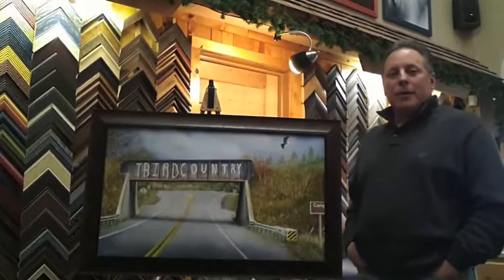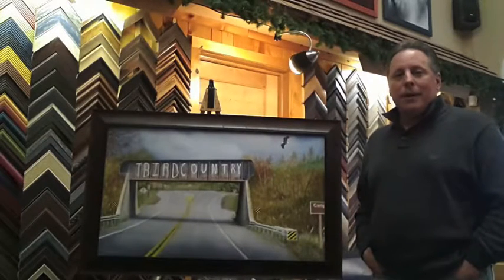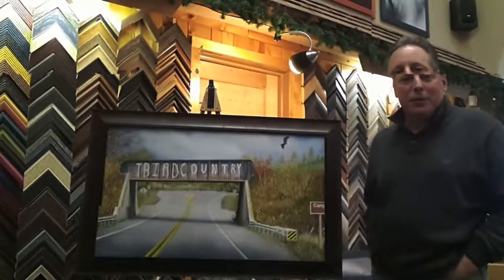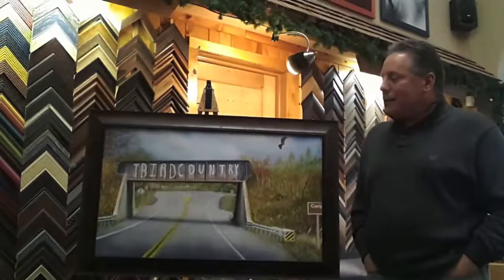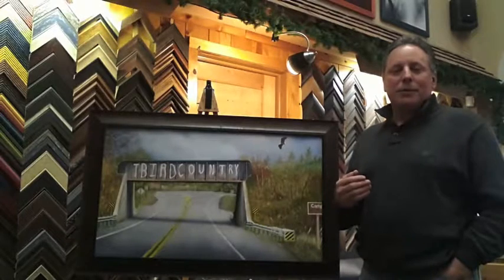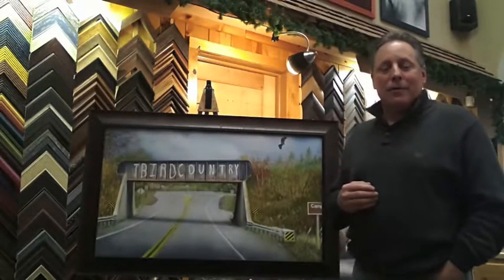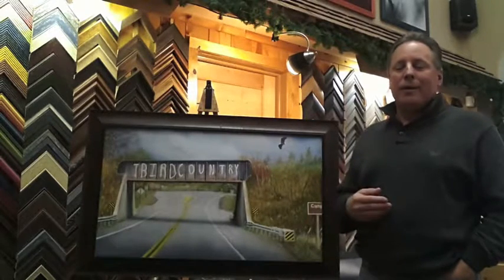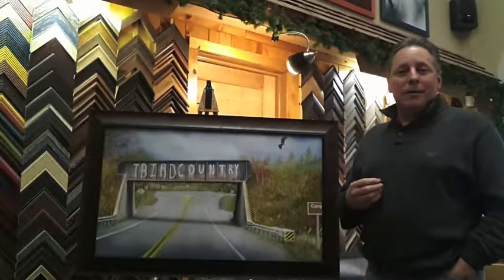T-Bird Bridge Artist Feature: Robert Metropulos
Minocqua artist Robert Metropulos discusses the painting of the T-Bird bridge and its importance.